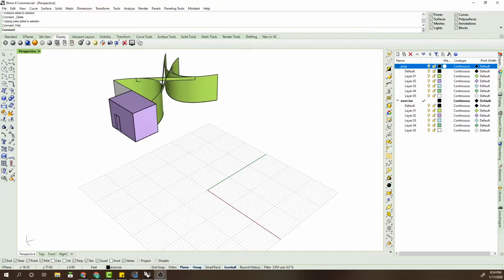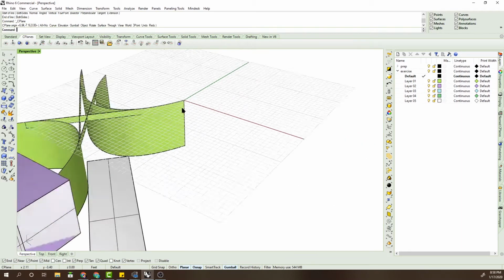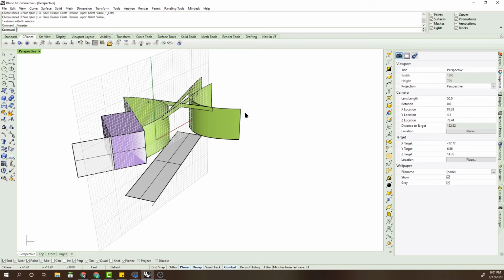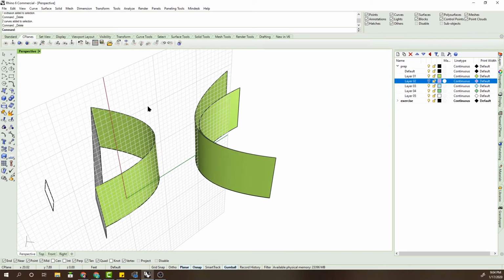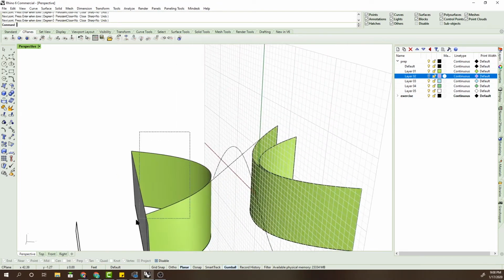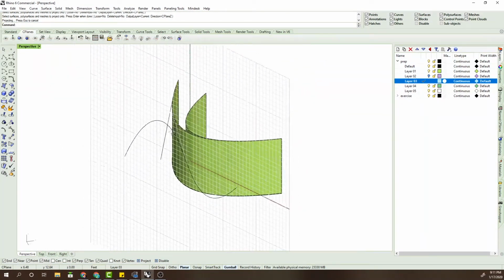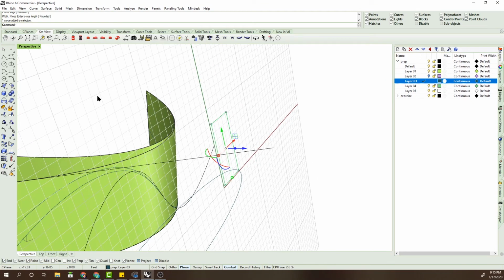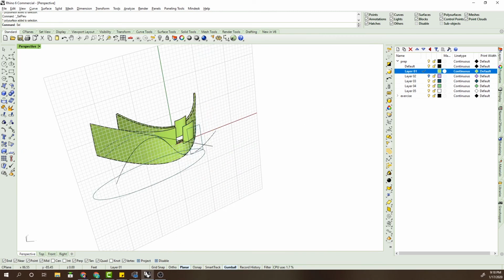5 Modeling Tips in Rhino I Wish I Knew Sooner + My Workflow for Use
Learn my go-to modelling workflow to make how to use Rhino smooth, seamless, and easy for both the beginner just starting out or for the advanced user, this video will have something for you. This video is designed for newer users of Rhino to be able to get up to speed quickly and modeling like a design professional or architect in no time!

👉Get the files in this video and more as part of this YouTube Bundle

Learn how to handle object snaps in Rhino to move and snap dynamically to referenced geometry elsewhere in the model similar to Sketchup.
Learn how to create your own keyboard shortcuts to streamline common tasks into one hand and free up hundreds of hours of time. Boost your productivity in Rhino by using my go to shortcuts!
Learn how to use the Rhino popup menu to have a tool palette readily available to quickly find and select your most heavily used tools!
Learn how I use CPlanes as part of my everyday workflow including the Set CPlane Origin, Rotate CPlane, and Set CPlane to Object commands in Rhino. Getting comfortable with this will allow you to model custom shapes faster in Rhino and streamline your design workflow.

Sign-up for the 7fold Academy newsletter and stay informed on fresh content releases.

We can't wait to see what you create next!

Unlocking your creativity through the power of design technology in architecture - that's the 7fold way.

Tim from The 7fold Team